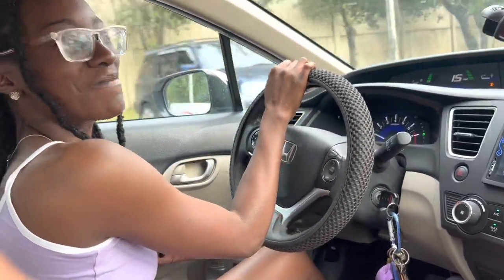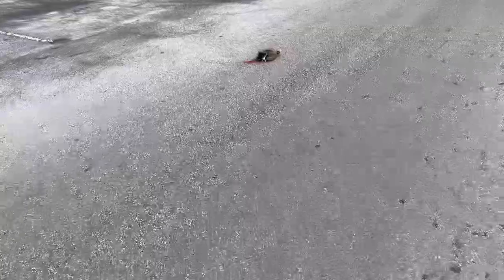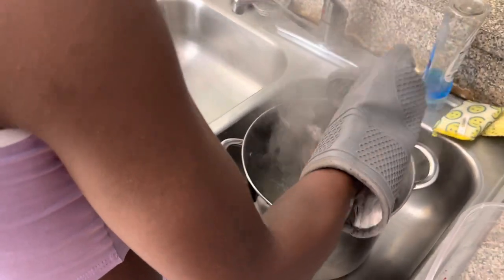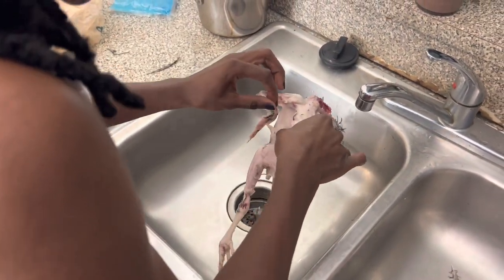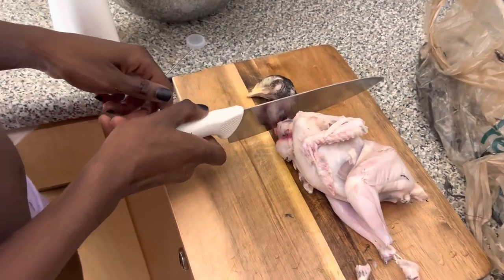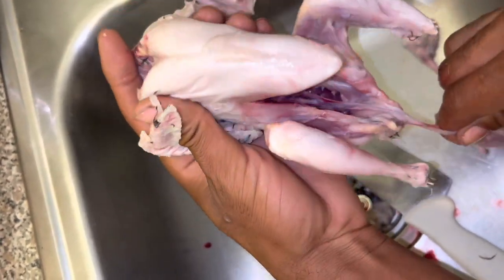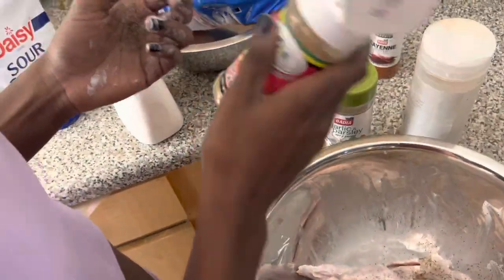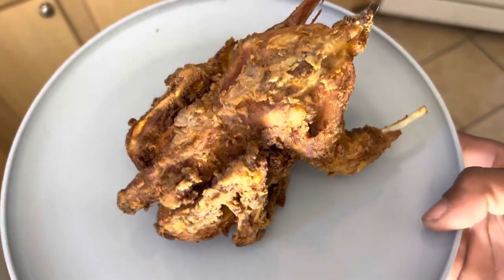Wild chicken Catch and Cook 👨🏽‍🍳 | Air rifle chicken hunt .177